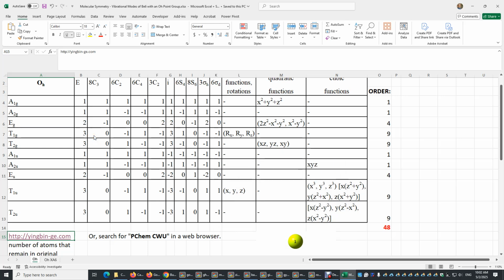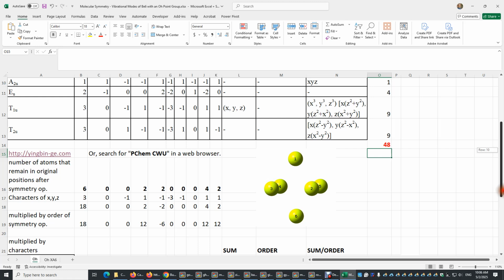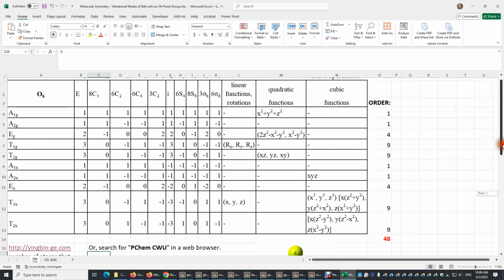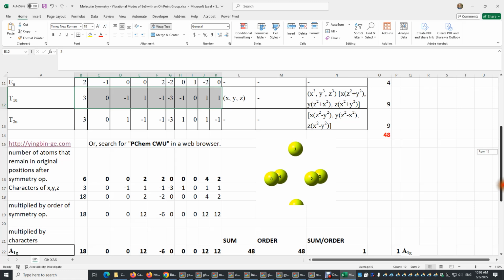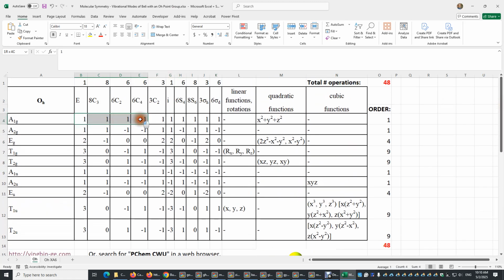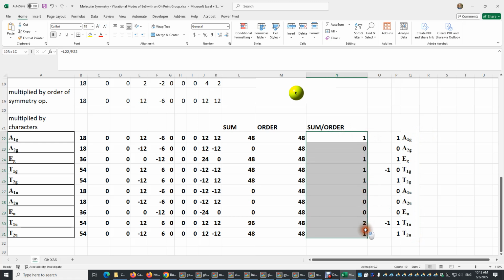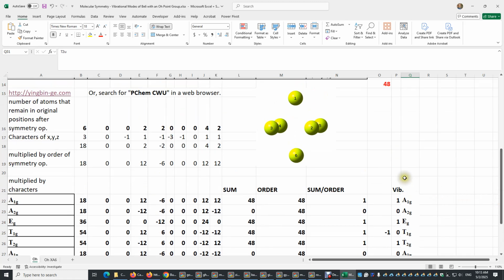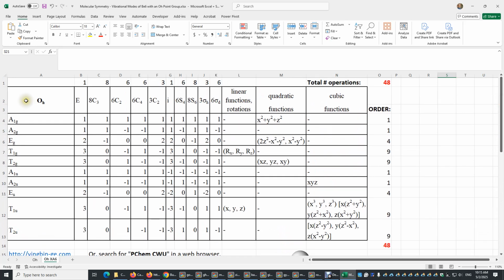Molecular Symmetry Vibrational Modes of Be6 with an Oh Point Group